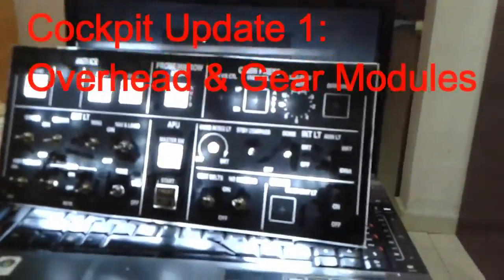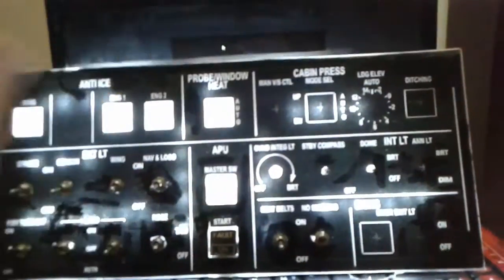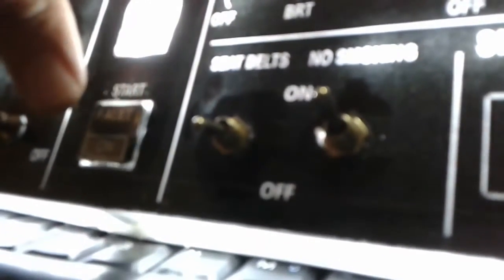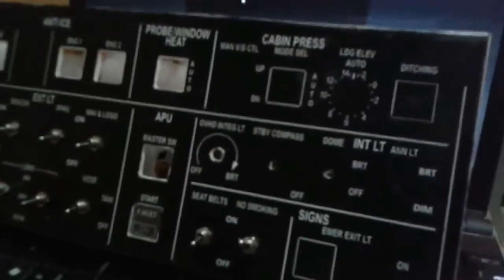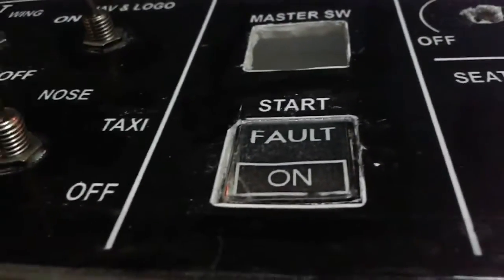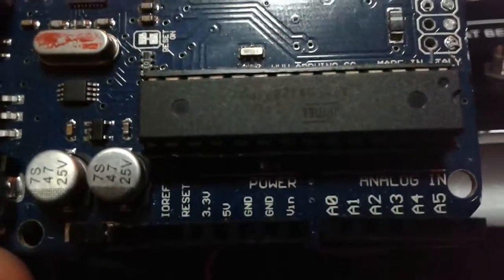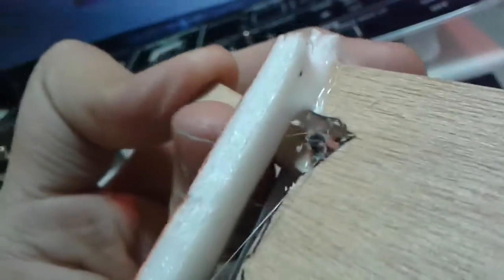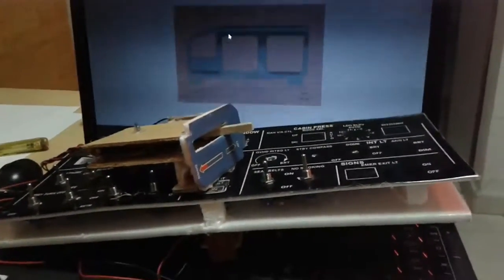A320 Homecockpit build 1-Homemade modules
First video!!

In this video, i will talk about the Overhead and landing gear module prototypes which were made by myself. More information on my upcoming blog.

Please pardon me if my video presentation methods are not very good as this is my first one. You are welcome to ask questions as well!

Gary